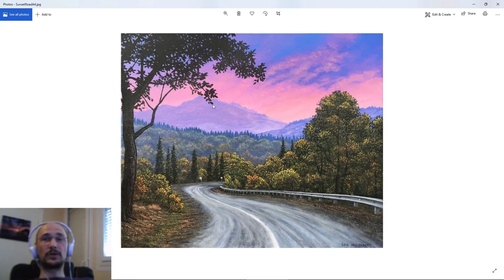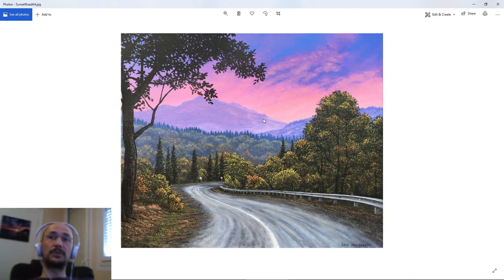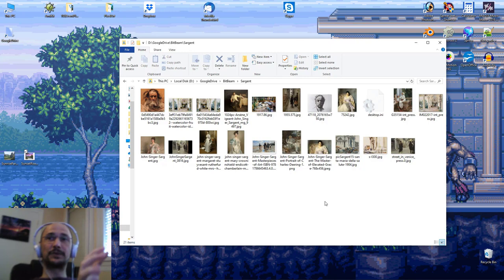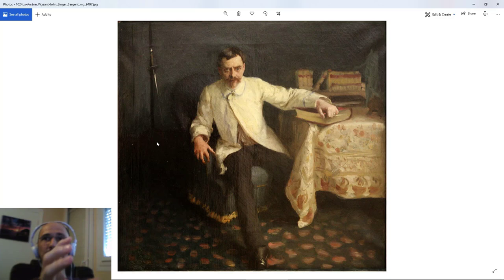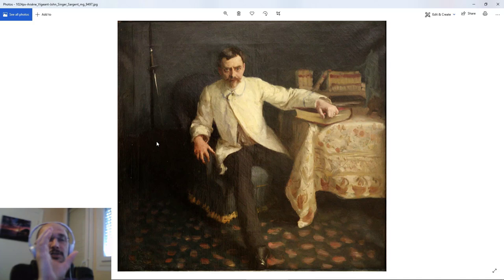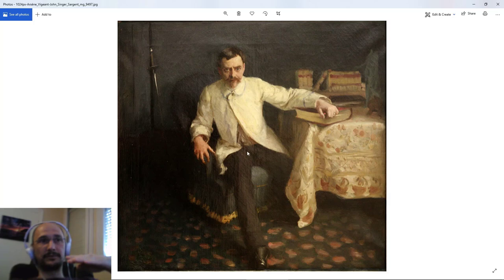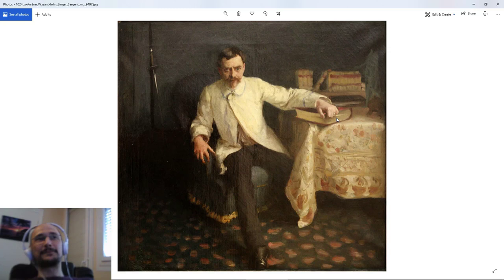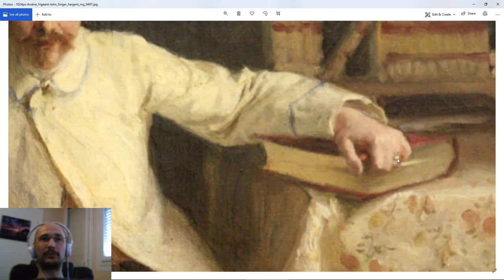The genius of John Singer Sargent and why all game artists should know his name.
This is an excerpt from a long conversation discussing the core principles of classical fine art and why all video game artists should know them. The full conversation video can be seen